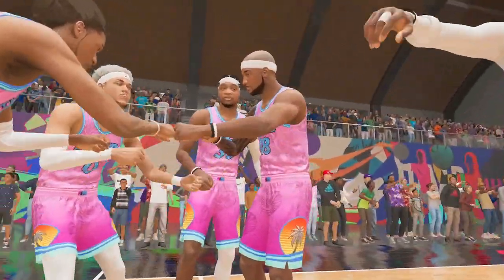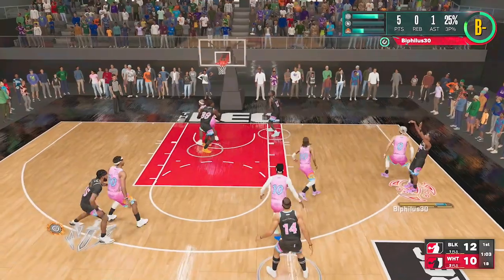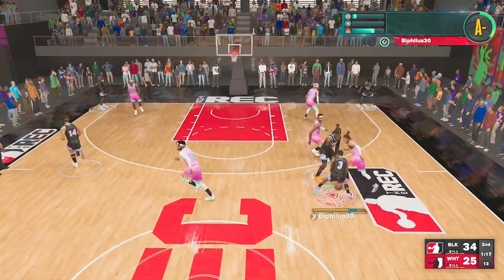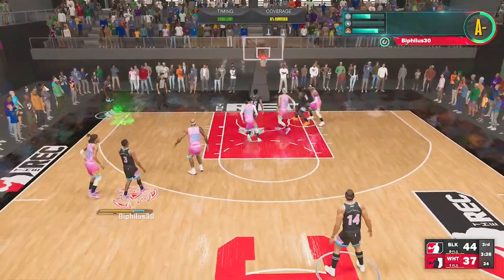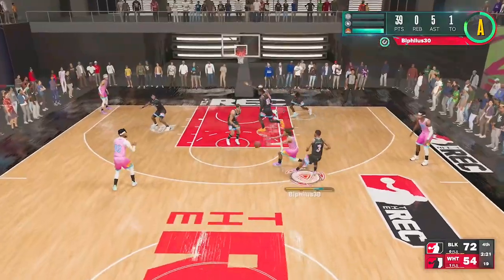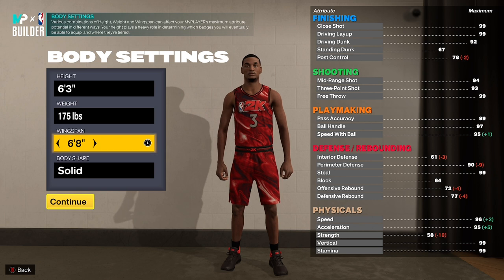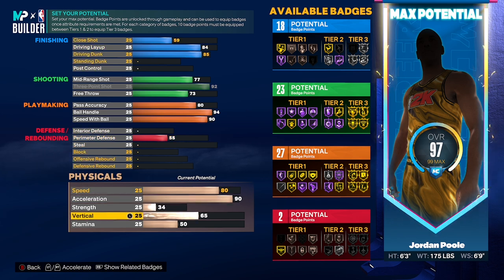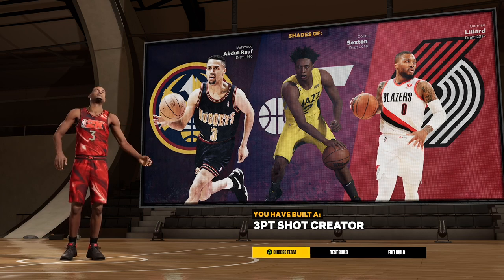MY REVAMPED JORDAN POOLE BUILD IS THE BEST BUILD IN 2K23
This is the best jumpshot in the game along with even better gameplay than this!

This video is my revamped Jordan Poole build tutorial.  This is the best point guard build in NBA 2K23.  This video also has entertaining rec center gameplay on NBA 2K23.